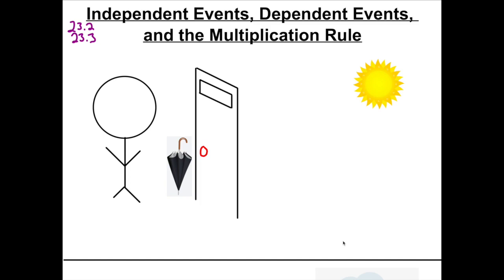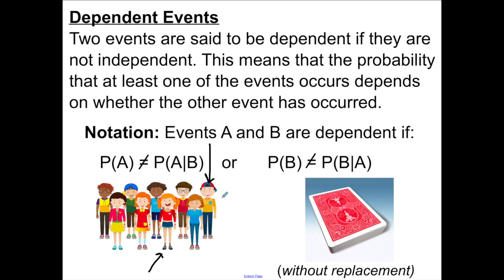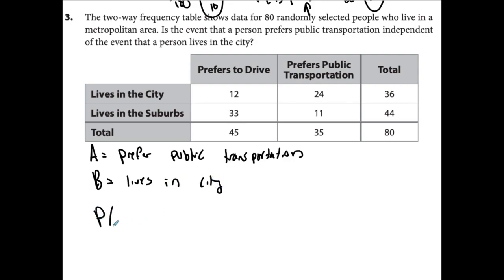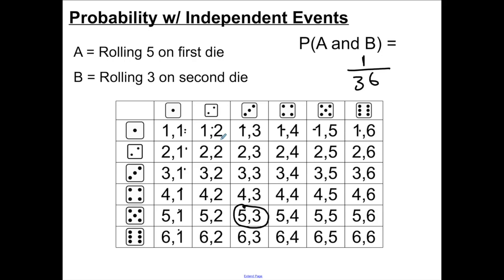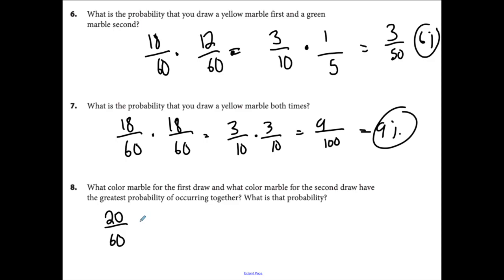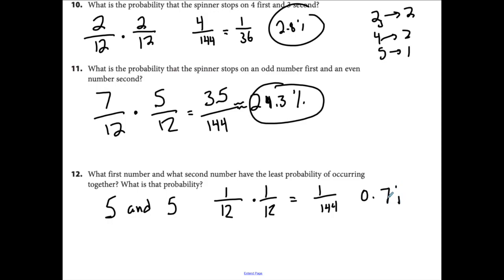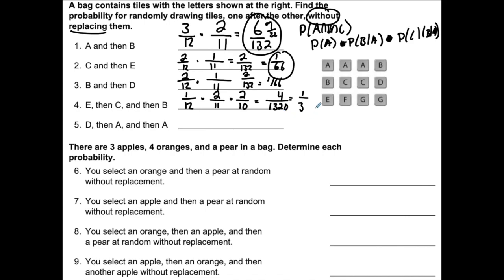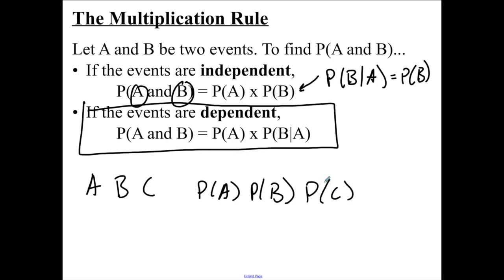Independent Events, Dependent Events, and the Multiplication Rule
Hey folks. Welcome to my third video in the probability series. So far, we have focused on how to calculate the probability of an event, perhaps after another event has already occurred. Now, we will look at how to calculate the probability that multiple event will occur.

Time Stamps:
0:00 - Introduction
0:55 - Getting started with independent vs. independent: "real life" examples
4:05 - Definition of Independent Event
6:36 - Definition of Dependent Event
8:28 - Is it Dependent? Determining if two events are independent/dependent using a two-way frequency table with examples
17:26 - The Multiplication Rule
19:33 - Example: Probability w/ Independent Events (Dice, using table to visualize)
21:37 - Example II: Probability w/ Independent Events (Marbles)
29:16 - Example III: Probability w/ Independent Events (Wheel)
35:10 - Example: Probability w/ Dependent Events (Marbles)
37:20 - Examples: Dependent Events (Varied)
46:27 - Wrapup